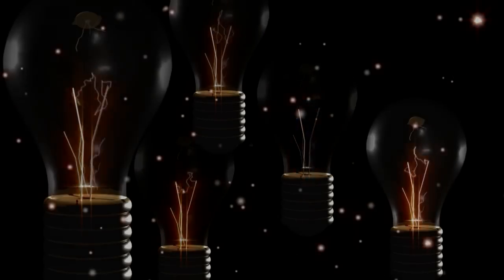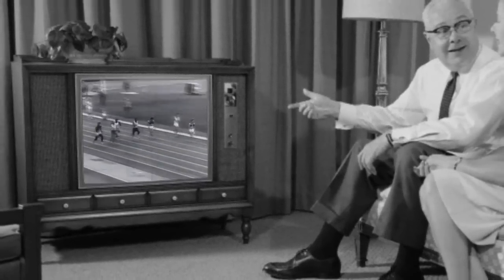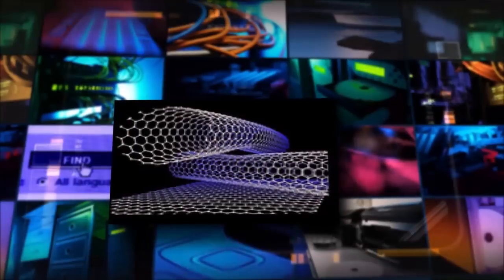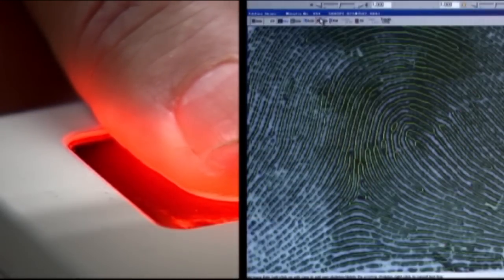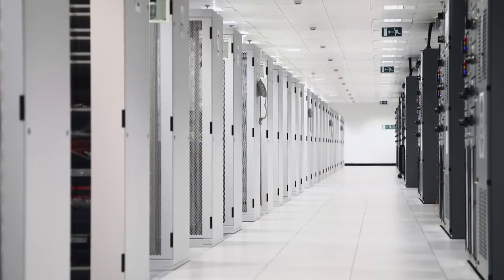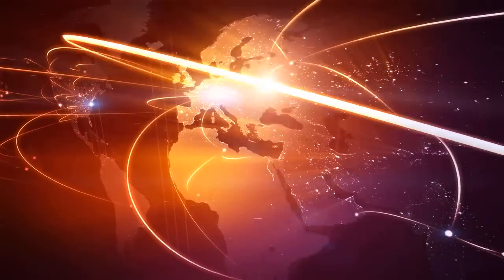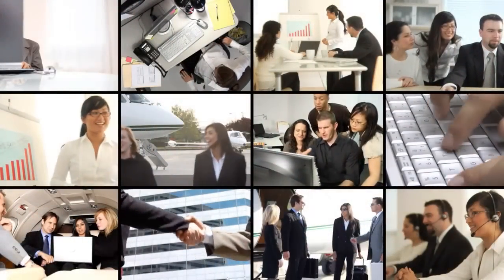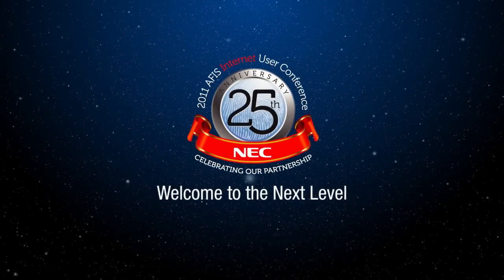NEC Solution History Overview - Biometrics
An video introduction to the long history of NEC and its vast array of technology was delivered at the 25th anniversary of the AFIS Internet Conference held in Henderson, Nevada.